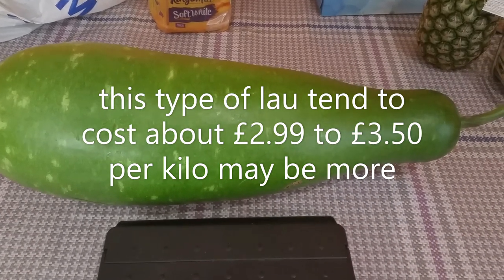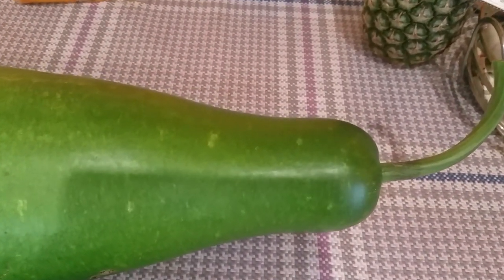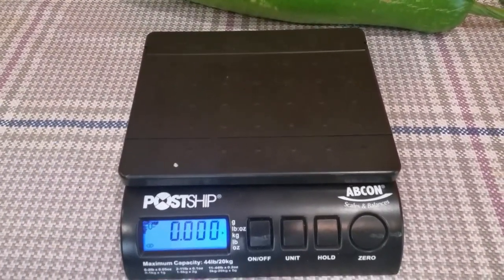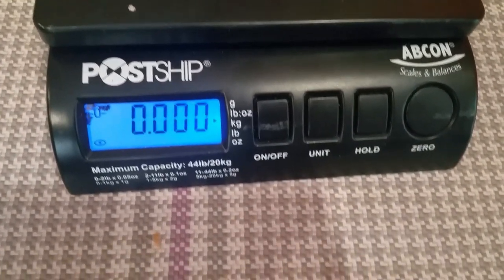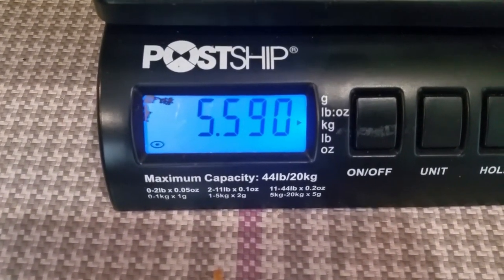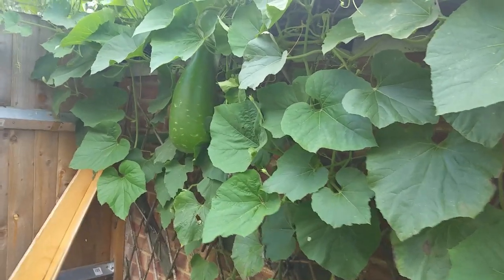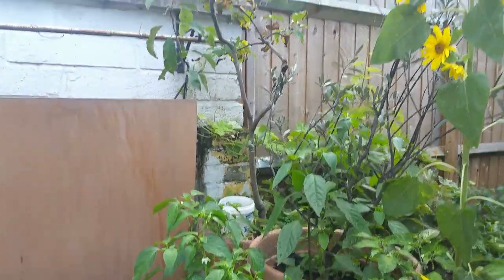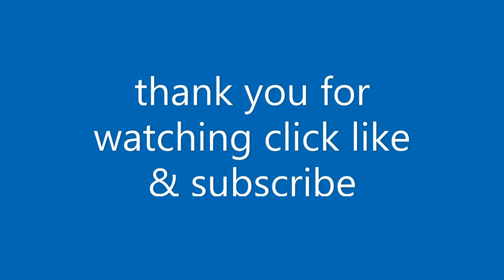Bangla lau kodu growing in our garden London Bengali favourite vegetable